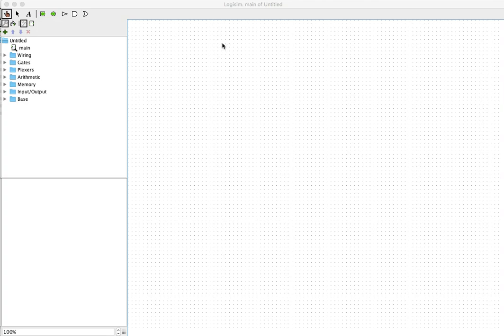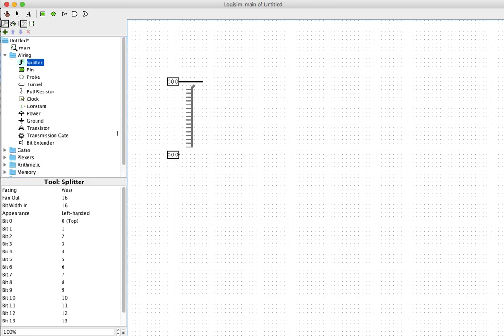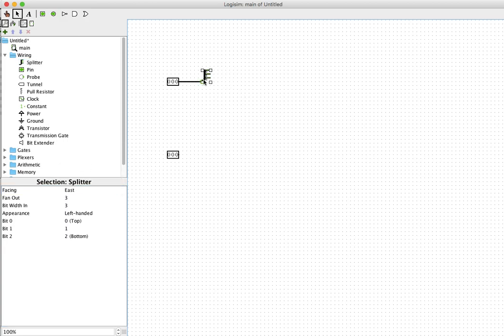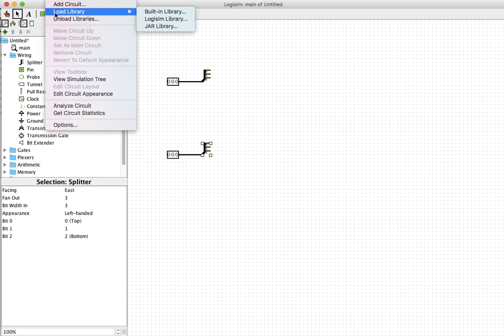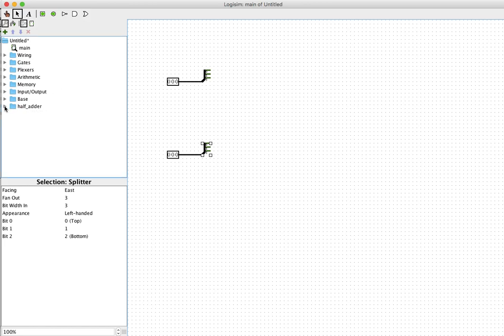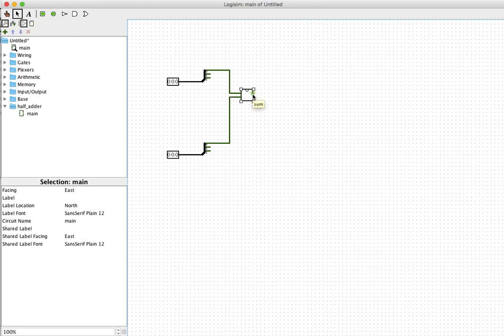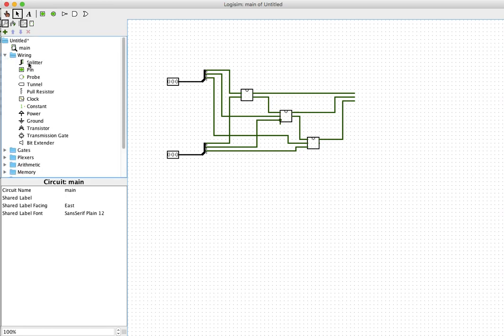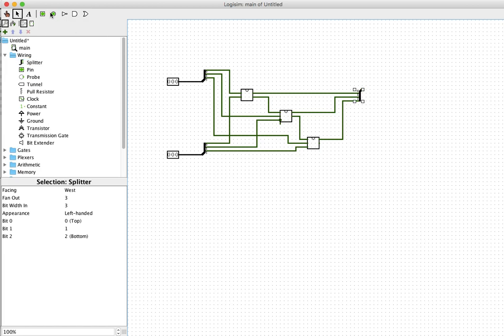multi bit adder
Building a multi-bit adder from half and full adders.